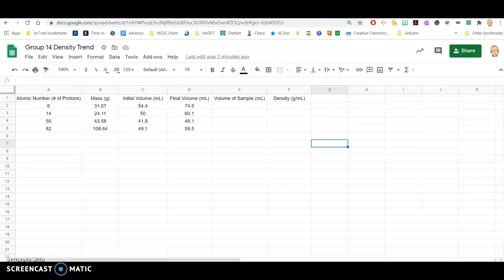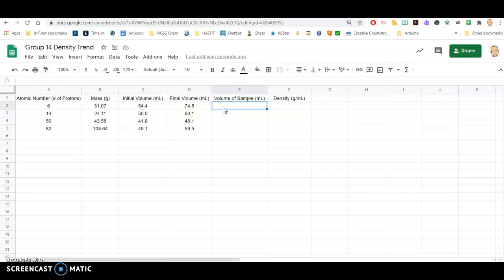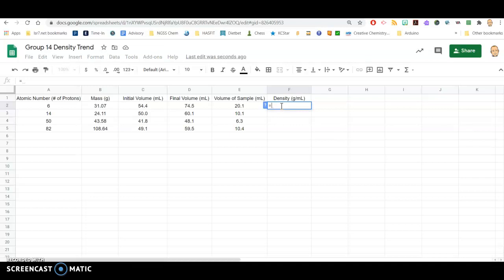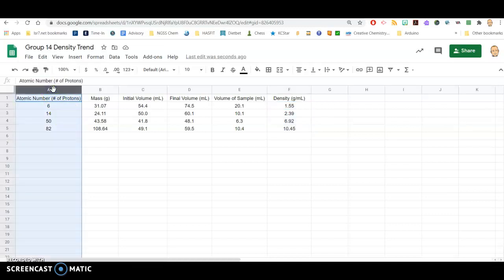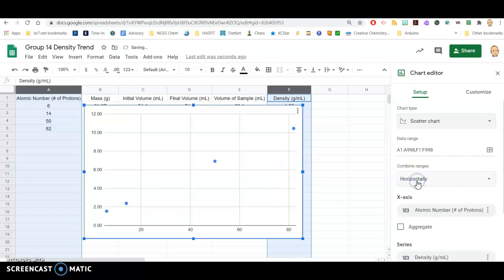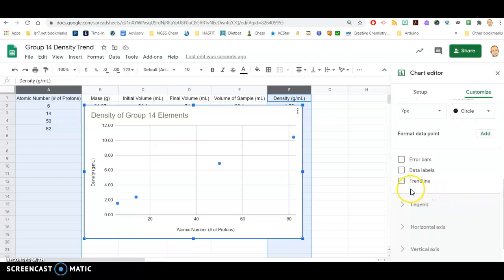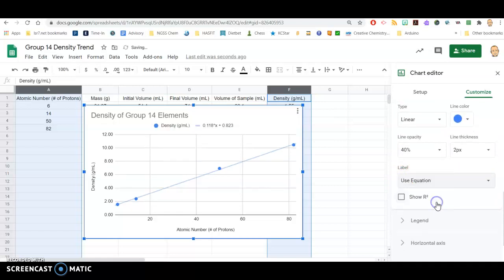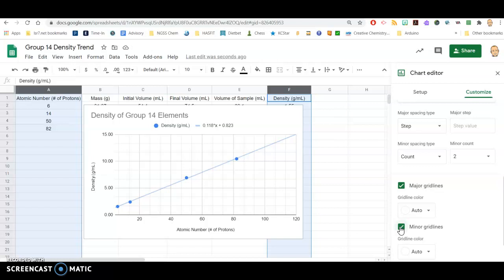Graphing Density of Group 14 Elements